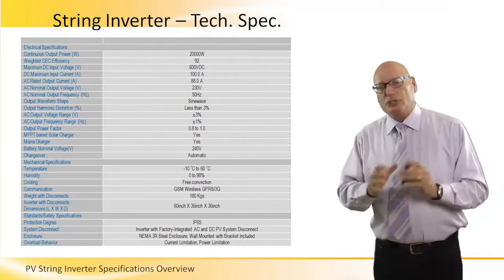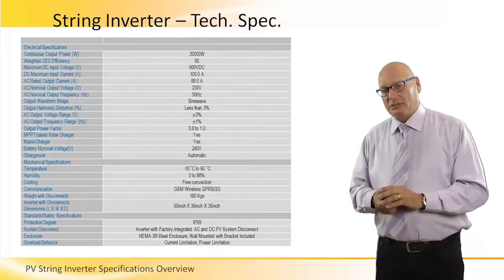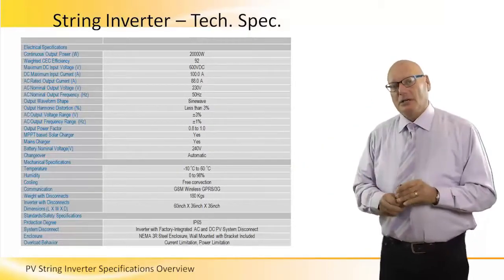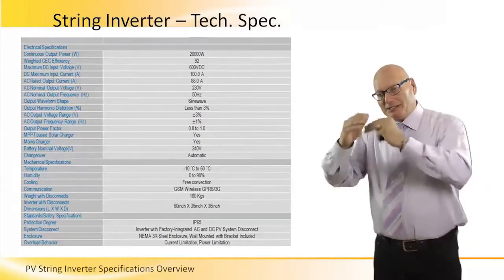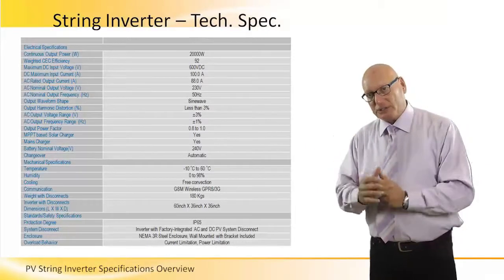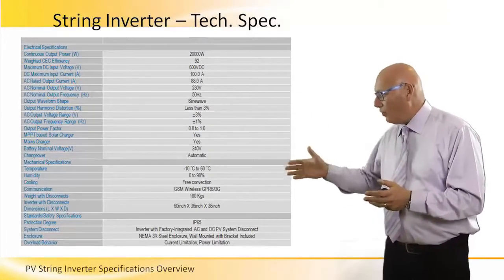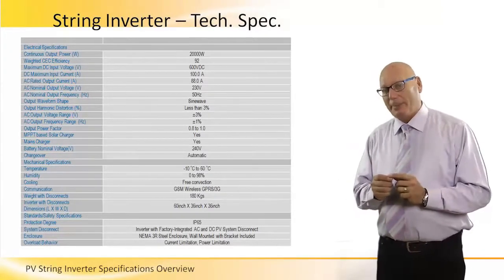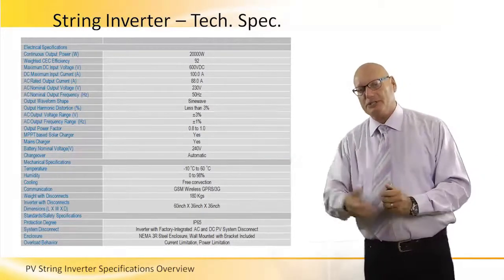PV String Inverter Specifications Overview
Some of the PV String Inverter technical specifications are explained in this session